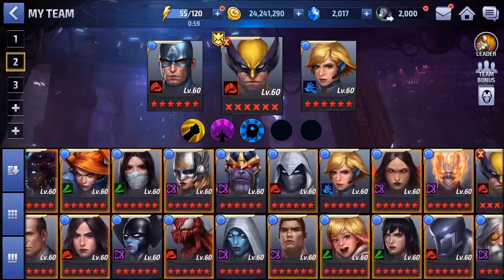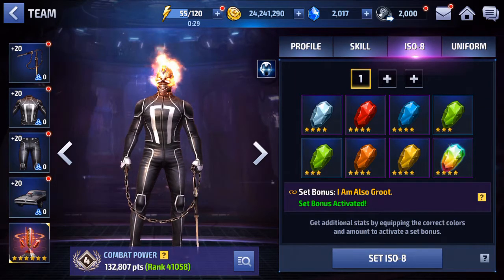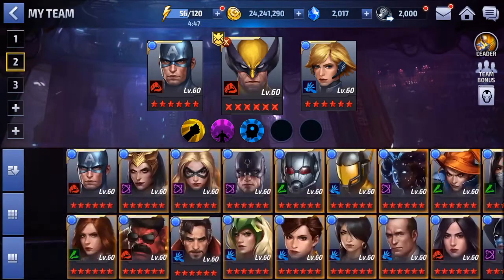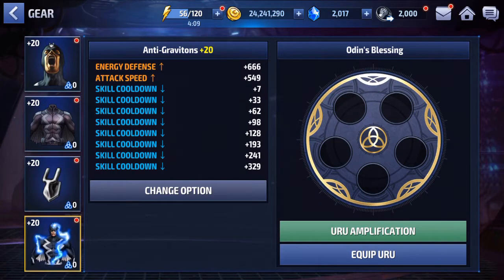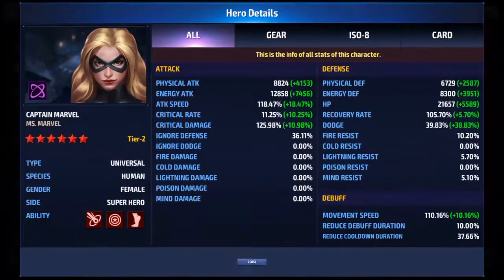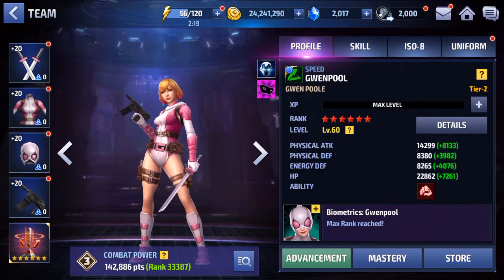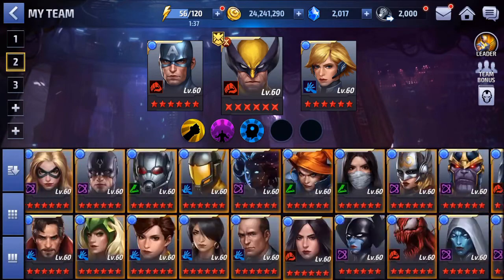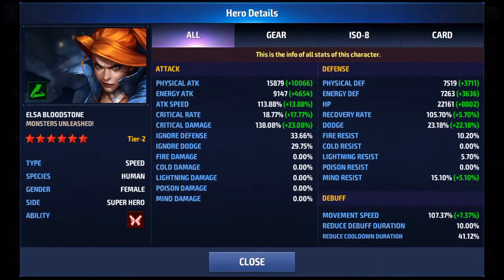Infinity Thanos 5/5 Clear Because, Why not?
Clearing Infinity Thanos without meta characters 5/5 with Robbie Reyes, Black Bolt, Captain Marvel, Gwenpool and Elsa Bloodstone.